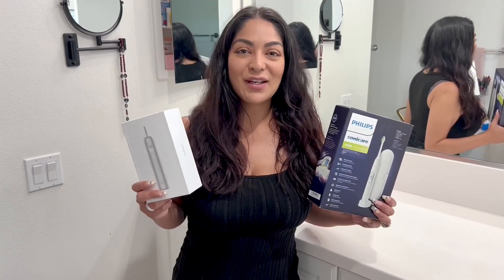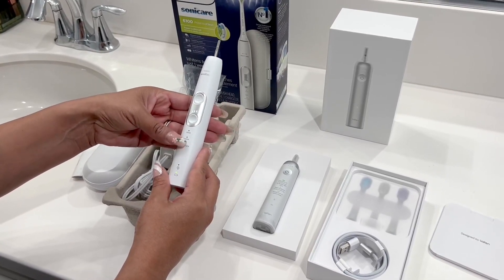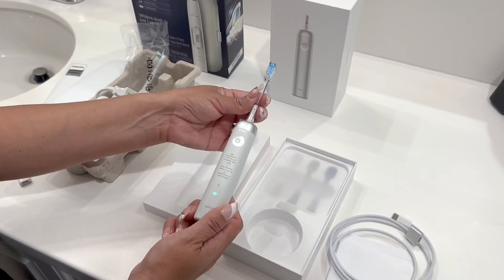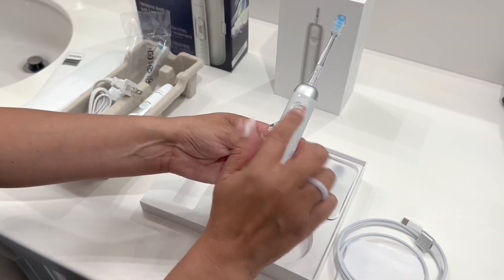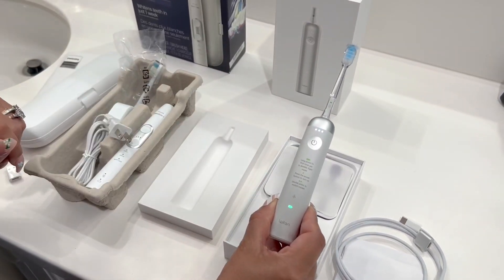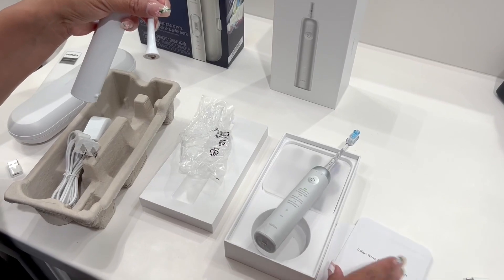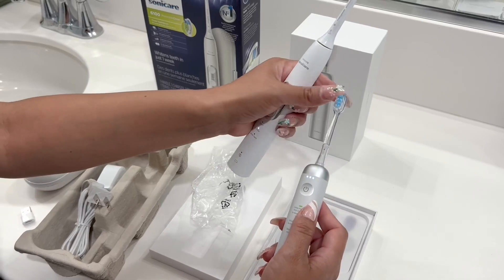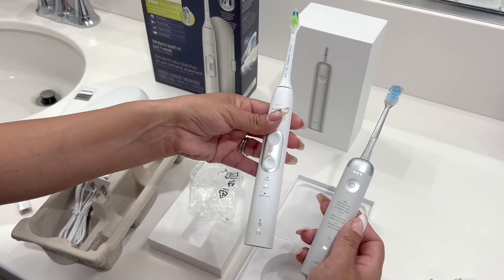LAIFEN ELEC TOOTHBRUSH VS PHILIPS SONICARE Full Review